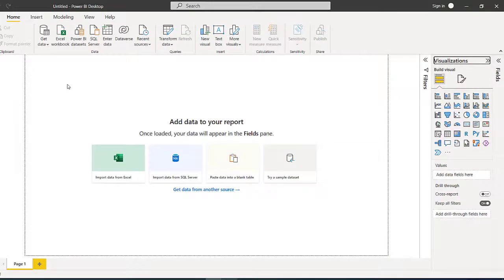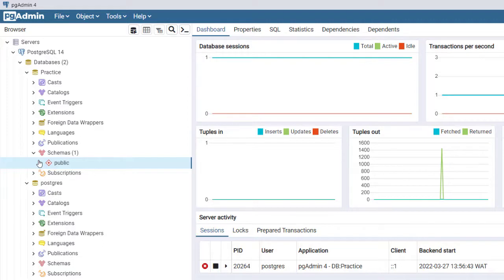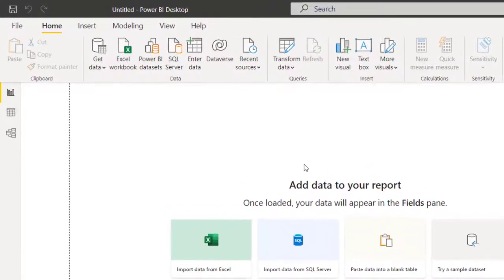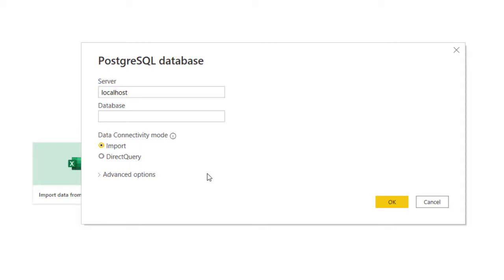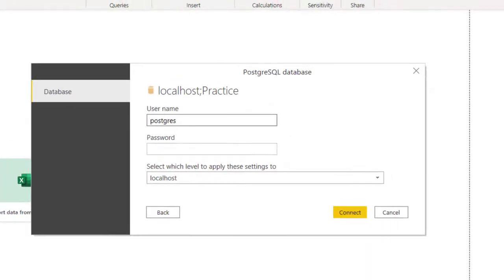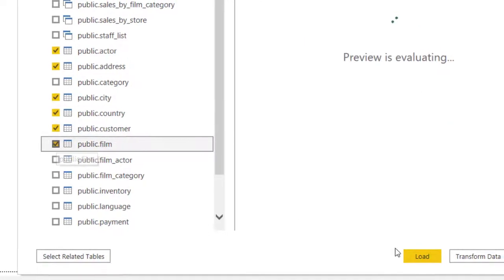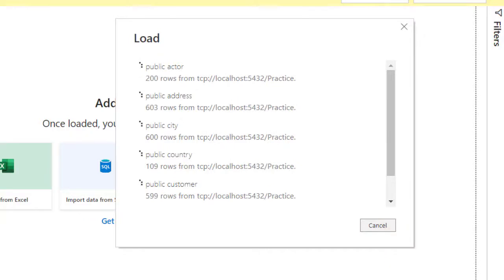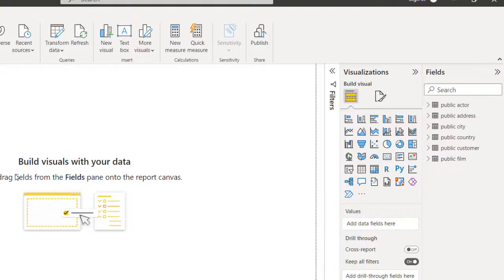How to Connect Power BI to PostgreSQL Database using Pagila Database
It is time to connect Power BI to the Pagila database we restored in the last video.
This is a continuation of the data analysis series for beginners - PostgreSQL Track. We will be working with PostgreSQL Database and building a BI project from this.

First, what is a database?
A database can easily be described as a collection of information that is structured in such a way that it is easy to manage and update.

We have several database servers which include MS SQL Server, MySQL Server, MongoDB, PostgreSQL, etc...